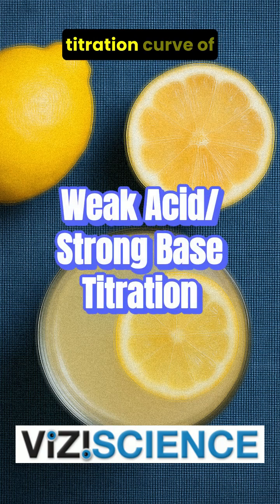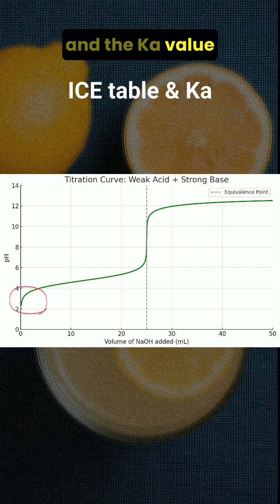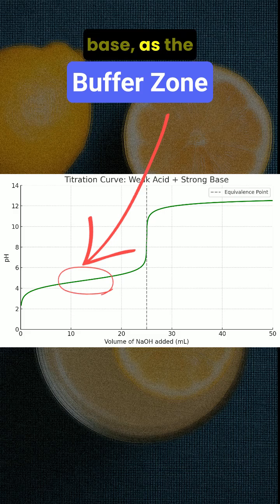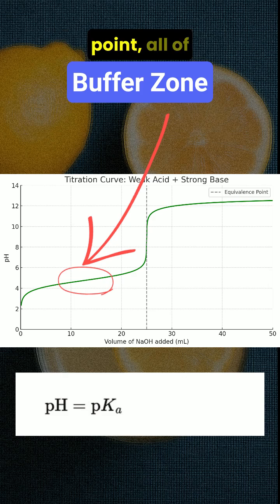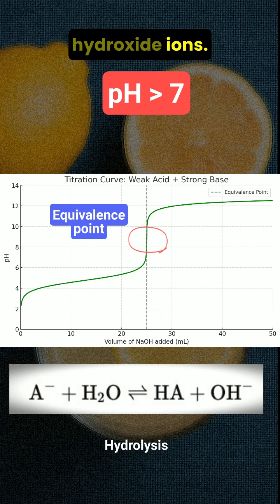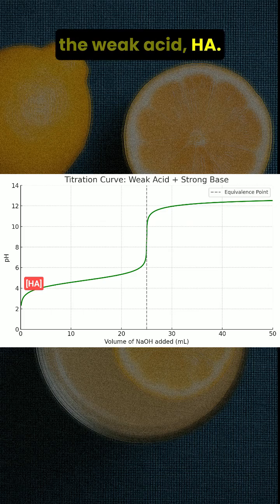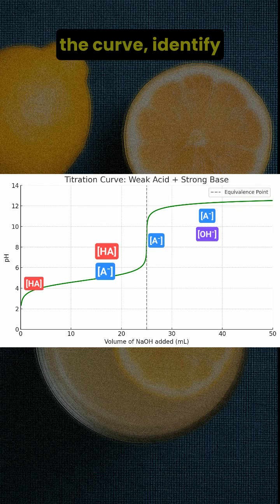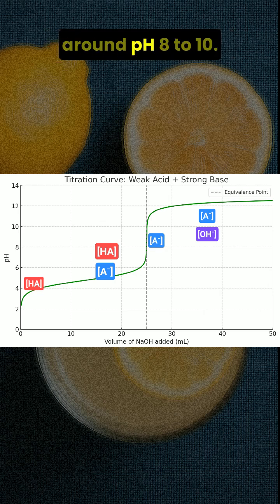Titration of a Weak Acid with a Strong Base | AP chemistry Unit 8 review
Video 9 | Unit 8 AP Chemistry Review
This quick video helps students to recap a weak acid strong base titration curve. What are the important features to remember?  The general shape of the curve, the buffer region, the equivalence point, and indicator for this buffer.
Example: acetic acid titrated with sodium hydroxide.
Please hit like if you found this video useful, it will really help us produce more videos for your daily review.

Chemistry concept videos for high school & secondary school students